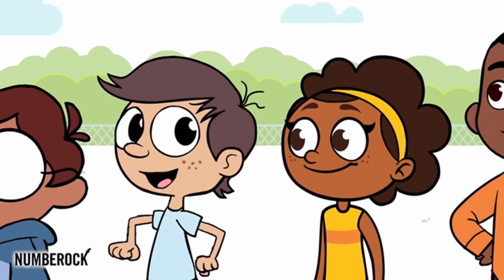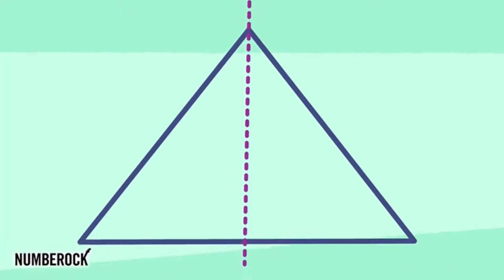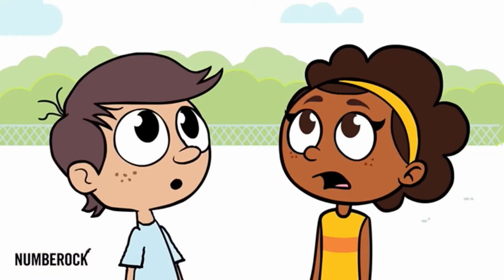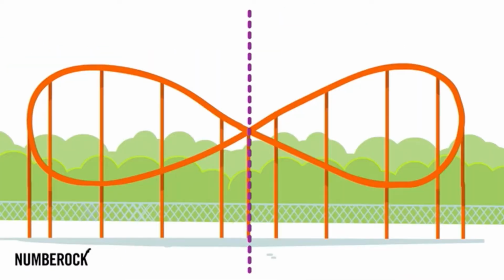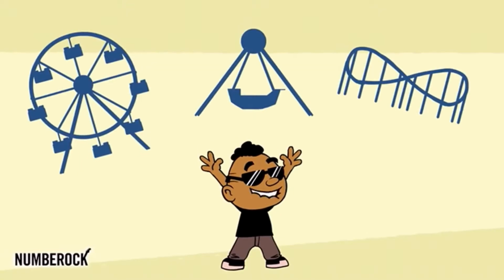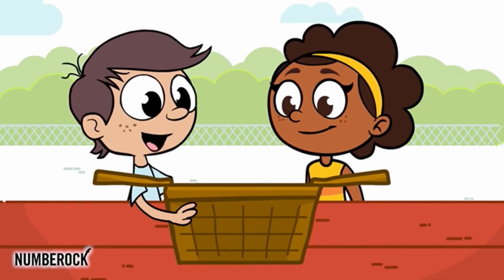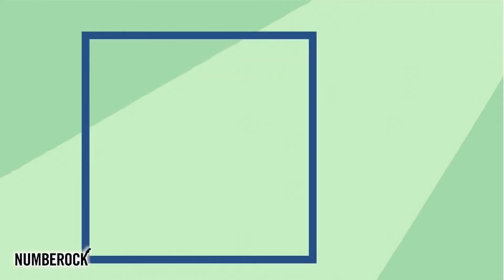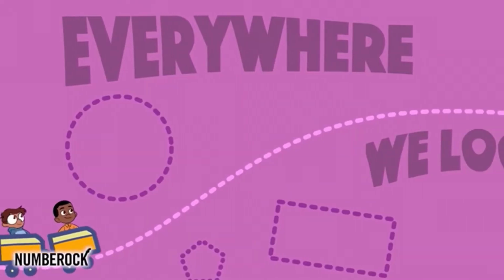Lesson 13 lines of symmetry